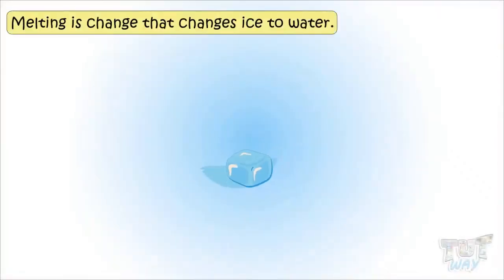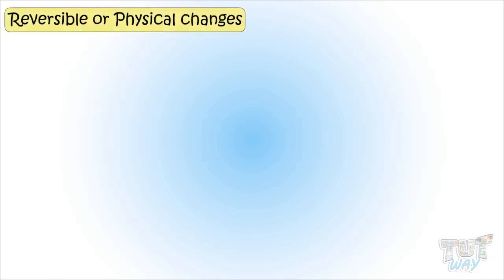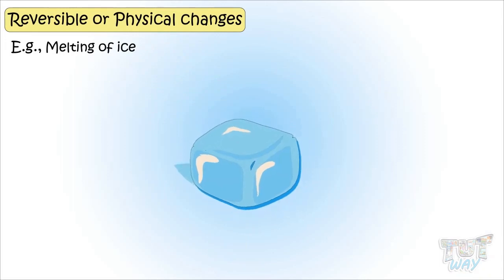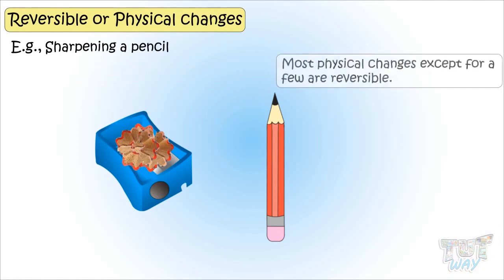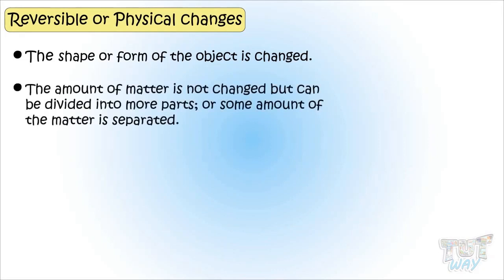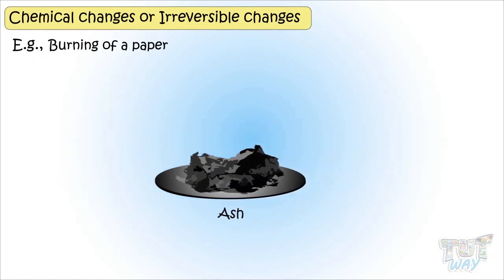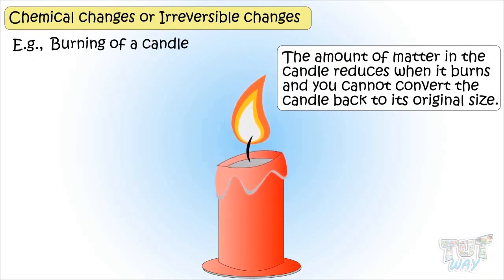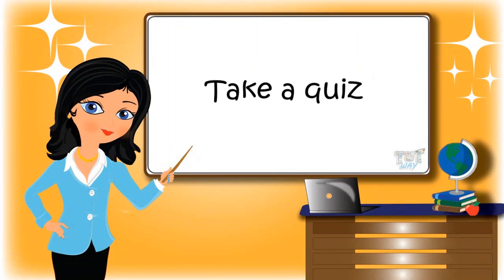Physical and Chemical Changes Part 1 Science Grade 4,5